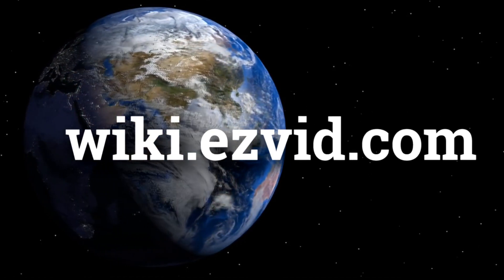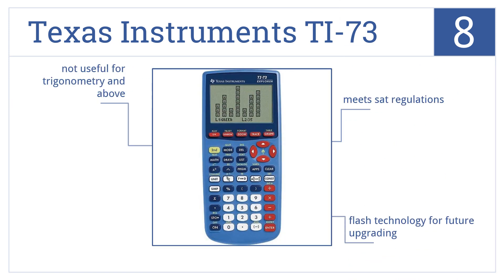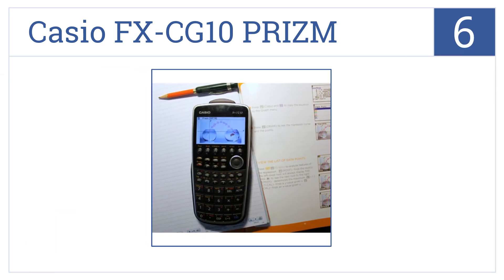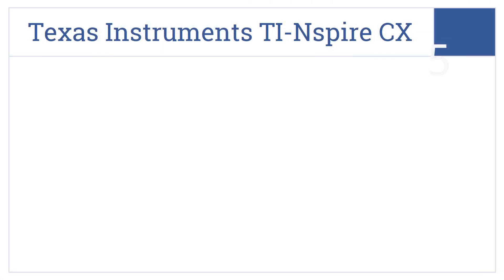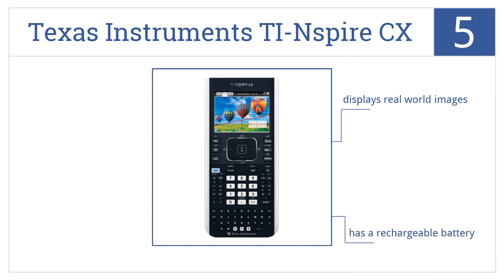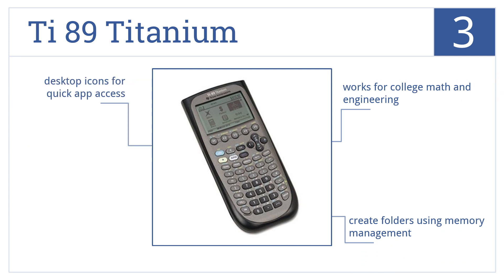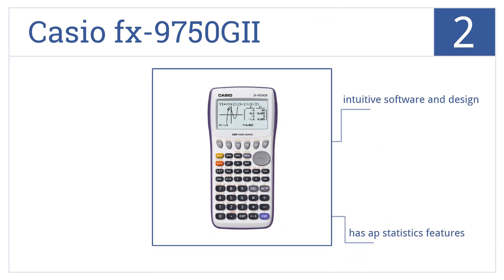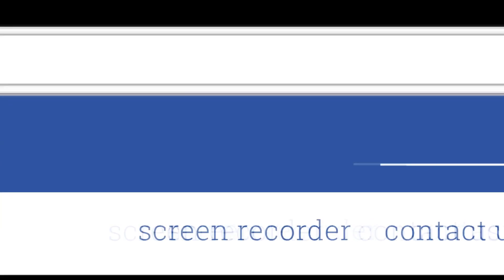8 Best Graphing Calculators 2015